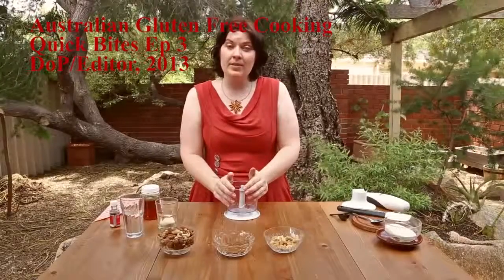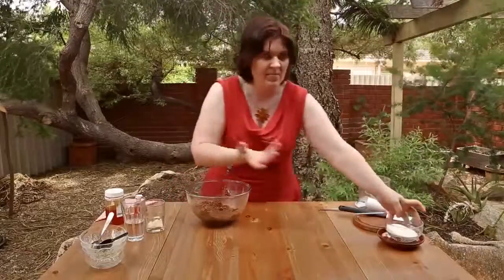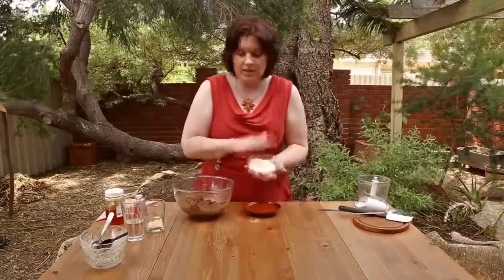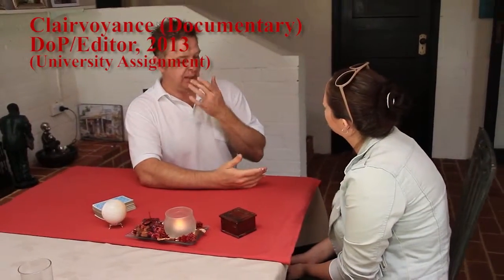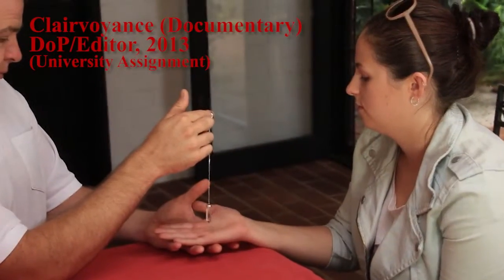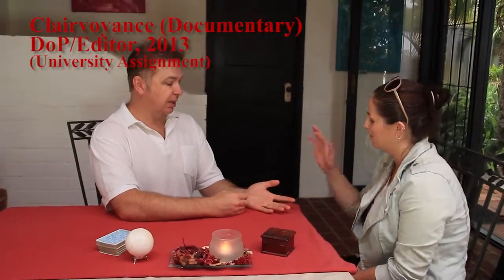Stuart Young Showreel 2012-2014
My Visual Showreel of various work I have done behind the camera.

Available for Camera Operator, Camera Assistant, Behind The Scenes, and Events. I am also a Photographer for Bands, Events, Behind The Scenes, and Weddings.

'In English, Please?' (6 Ep Web Series) - Camera Assistant - Jan 2014
'Australian Gluten Free Cooking: Quick Bites' (Web Series - 3 Episodes) - DoP/Co-Editor - 2013
'Solar Empire by Epignosis' (Student Music Video) - Dec 2013
'My Mates and Kate' (Student short) - DoP/Editor - August 2013
'Nothing You Didn't Deserve' (Student short) - DoP - July 2013
'The Storeman' - Camera Assistant - July 2013
'Eco Film Festival 2013 West Aussies' (Short Film) - DoP - June 2013
'Silent City' (Feature Film) - Gaffer - July 2013 (In Post)
'Clairvoyance' (Student Documentary) - DoP/Producer - May 2013
'VSNDL by Epignosis' (Student Music Video) - DoP - December 2012
'Thunderstar - The Welders' (Short Film) - Clapper - August 2012
'The Healer' (Student Short) - Director/DoP/Writer - April 2012

All Action Wrestling - Camera Operator and Ring Crew - May 2012-Jun 2014/Jan 2015-